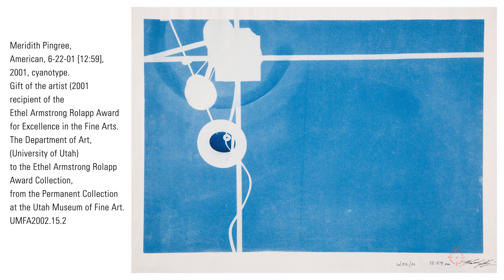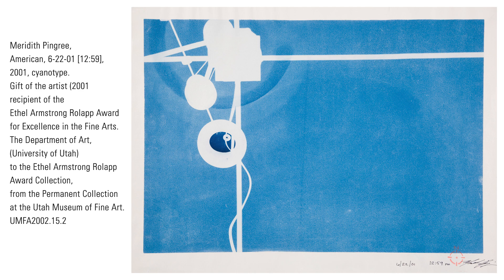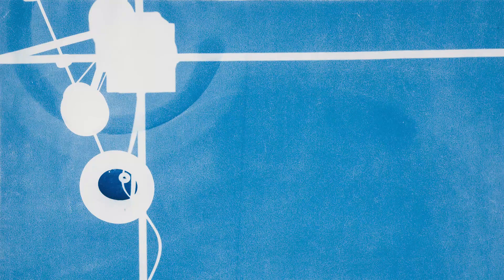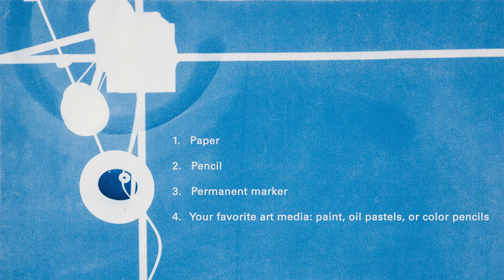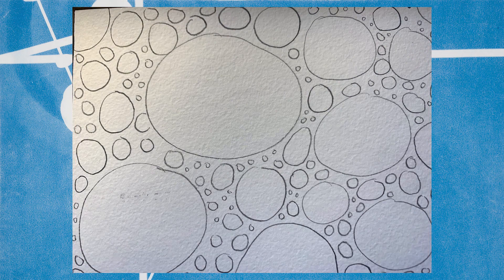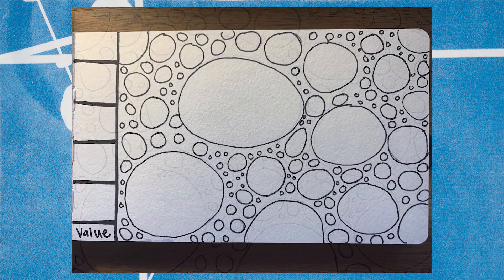Art Breaks: Value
For this 5-minute Art Break, we’ll be exploring the element of art, value, by looking at this cyanotype by Meridith Pingree. Value is how light or dark a color is. Value is directly connected to light. We see things because light reflects off of objects, defining them for our eyes.

Meridith Pingree, American, 6-22-01 [12:59], 2001, cyanotype. Gift of the artist (2001 recipient of the Ethel Armstrong Rolapp Award for Excellence in the Fine Arts. The Department of Art, University of Utah) to the Ethel Armstrong Rolapp Award Collection, from the Permanent Collection at the Utah Museum of Fine Art. UMFA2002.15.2

While watching please note that there are many ways to focus on a work of art – for this video, we’re using only one particular lens. This lens provides a way to engage with and appreciate the artwork, but may or may not be part of the original intention of the work.

We appreciate that each person brings their experience as a person to their understanding of art and we encourage respectful dialogue and appreciate a diversity of voices and perspectives.